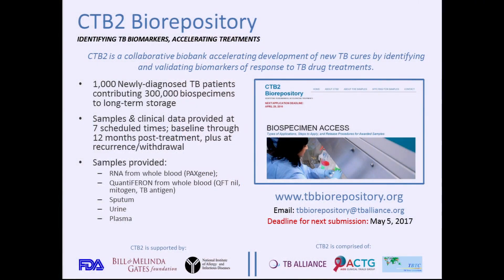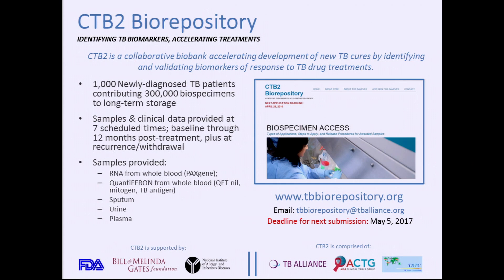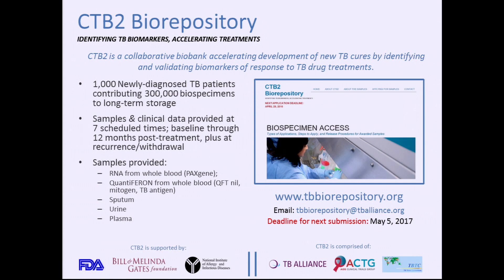CPTR Workshop 2017 Day 2: Carl Mendel - Drug Development Roundtable Session Intro